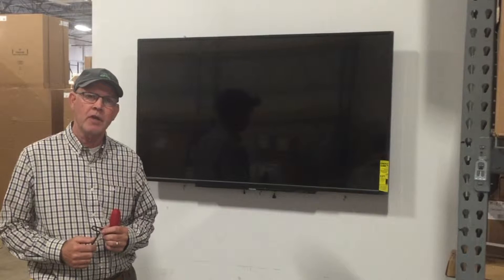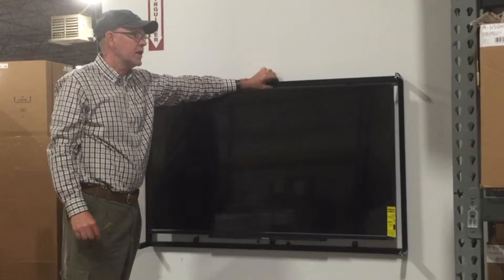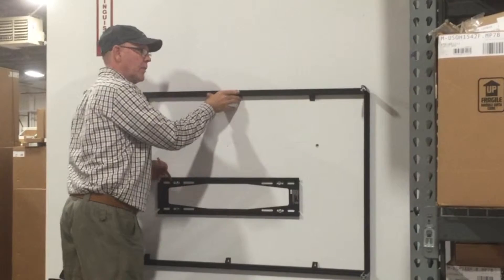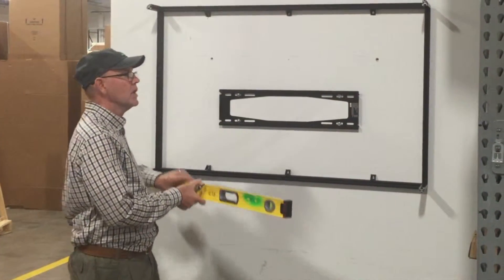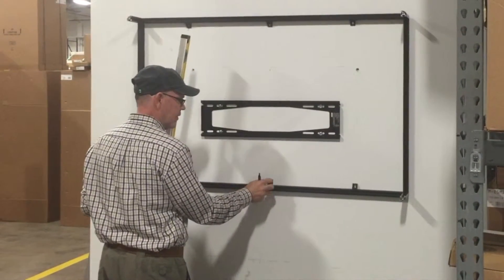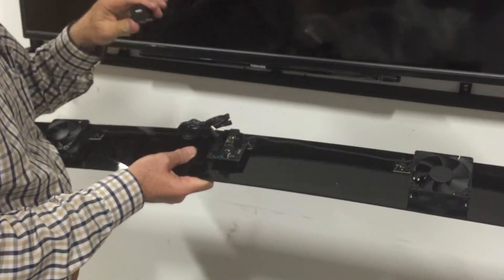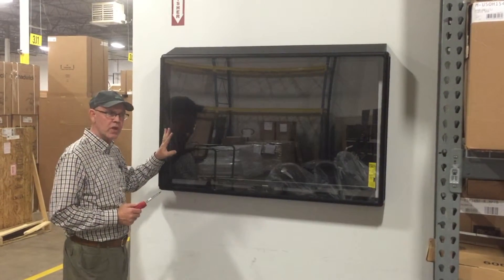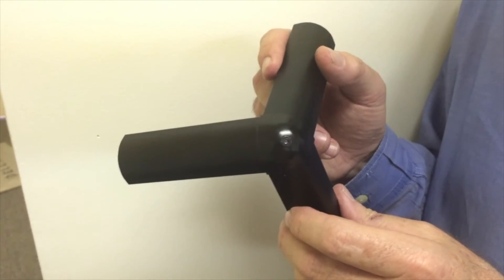TV Enclosure Installation Video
Step by step instructions on how to install the TE540 TV Enclosure.